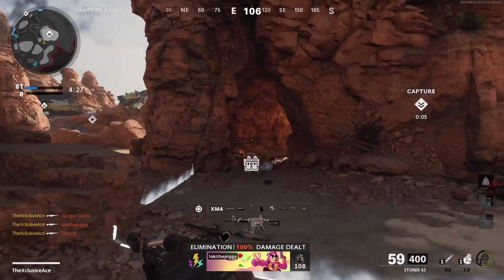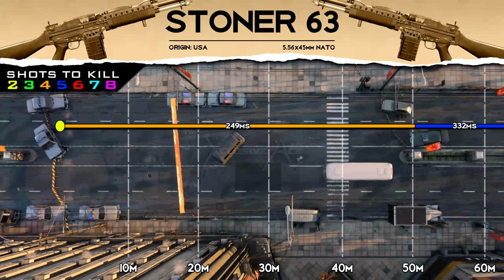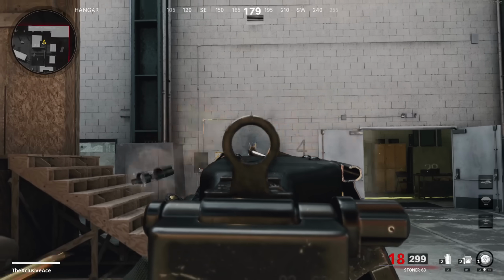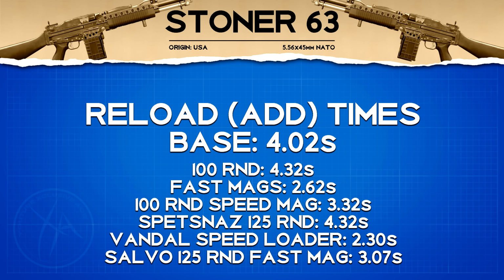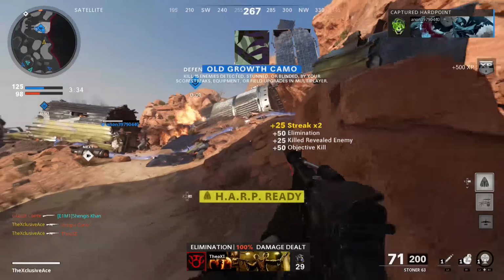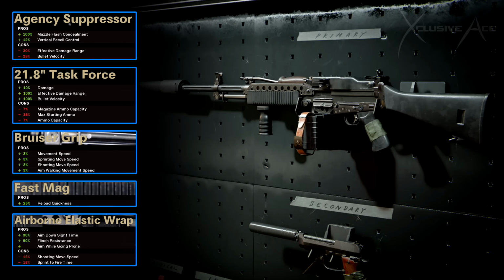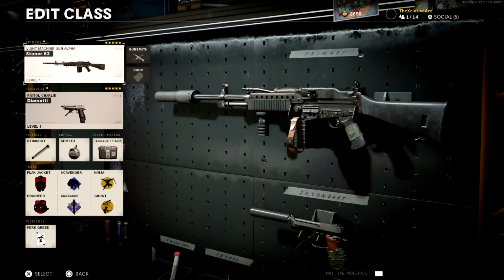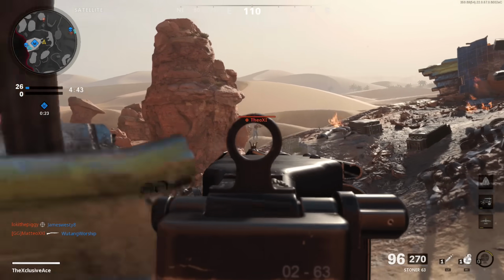Stoner 63 Stats & Best Class Setups! | Cold War Gun Guide #13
Welcome to Cold War Gun Guides! In this series, I break down all of the important stats as well as best attachment & class setups for every gun in Black Ops Cold War. In today's episode we're going to to taking a deep look at the Stoner 63. What do you think of this gun?

0:00 Intro
0:20 Damage
0:53 Rate of Fire & TTK
1:26 Bullet Velocity
1:33 Ranges
2:10 Hipfire
2:41 Sway & Recoil
3:06 Handling
3:48 Reload Times
4:31 Movement Speeds
5:00 Strengths & Weaknesses
5:47 Unique Attachment(s)
6:56 Best Class Setups
9:34 Wrapping Up